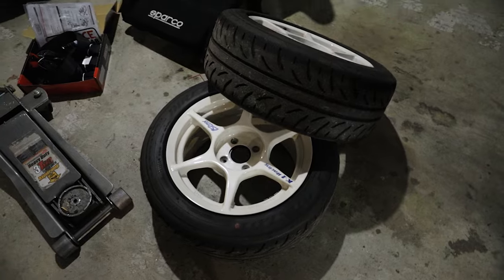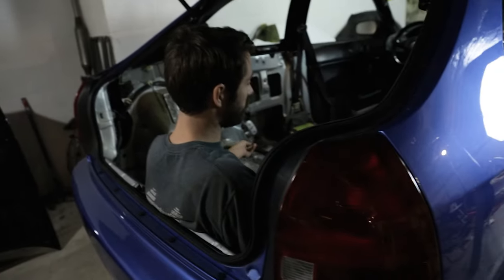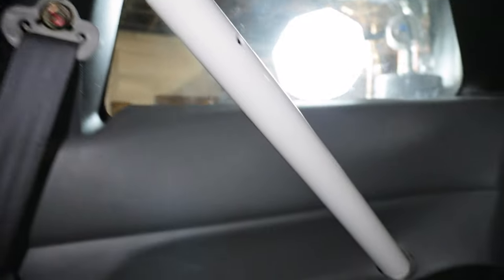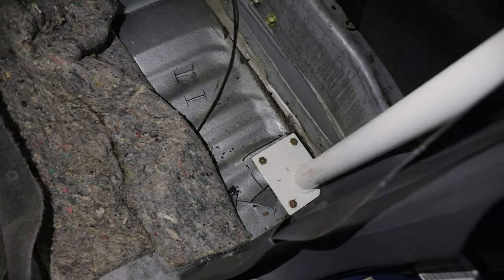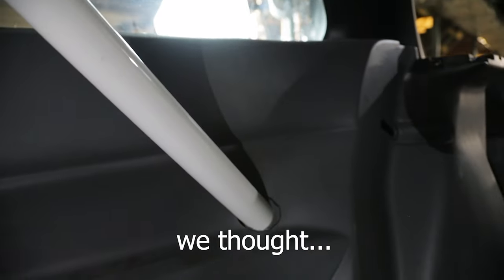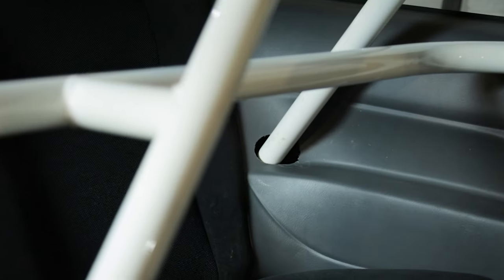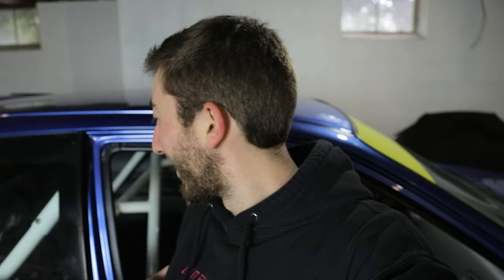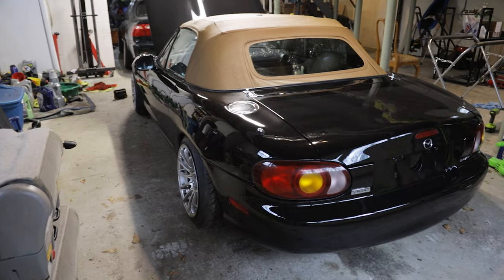EK Civic Hatch Custom Roll Bar Install!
Kirk Racing custom rollbar install into a 1997 Honda Civic hatchback. Also discussing what's next for the NB Miata project.